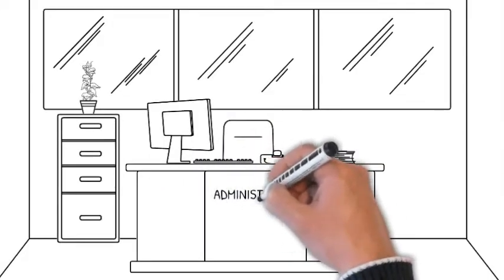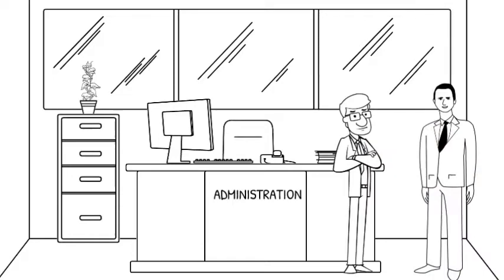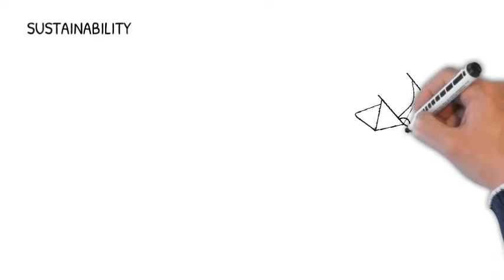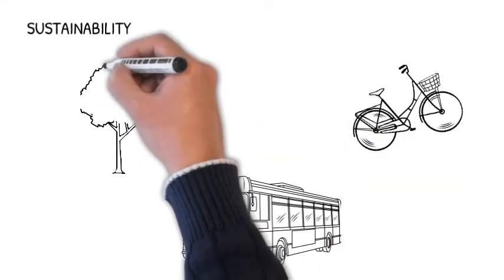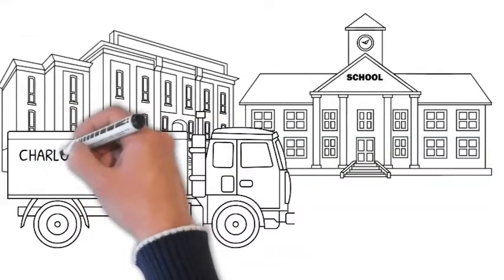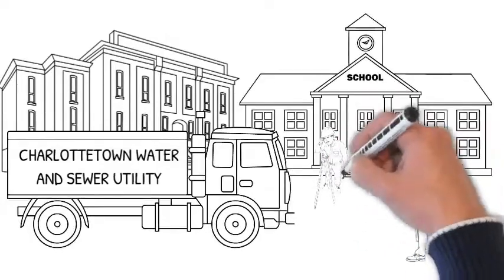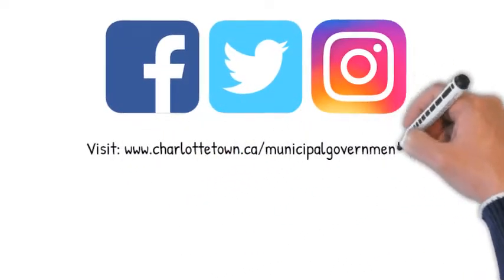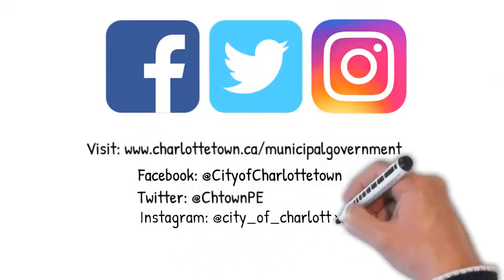Did You Know- Fundamentals of City Departments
Hey Charlottetown! Today I’m here to tell you about the City of Charlottetown’s departments and the types of services they offer.

In our last video, I told you about the role of Mayor and Council and how their focus is on policies and procedures and developing bylaws.

What Council is not responsible for is the operations of the City – meaning, the day-to-day work or services offered by the departments.

There are 10 City departments including: Administration, Finance, Fire, Human Resources, Parks and Recreation, Planning and Heritage, Police, Public Works, Sustainability, and the Water and Sewer Utility.

Each department has a manager who oversees the work of the employees within that department. All of the managers report to the Chief Administrative Officer, who also serves as the manager for the Administration Department.

It can be hard to know what each department handles and where to go if you have questions or an inquiry on a specific service, so let’s break it down.